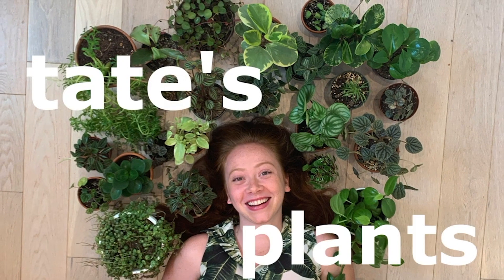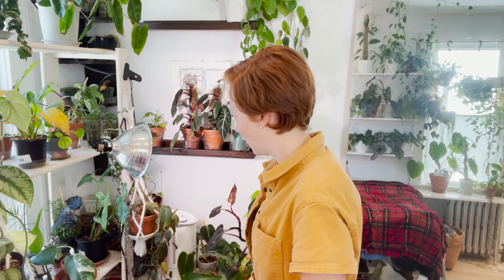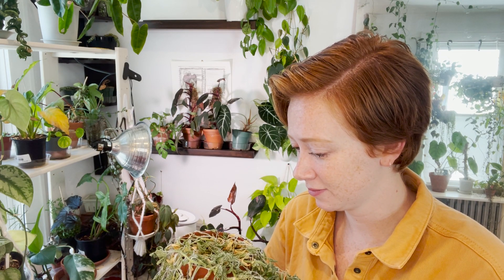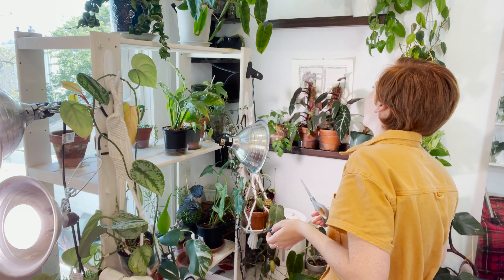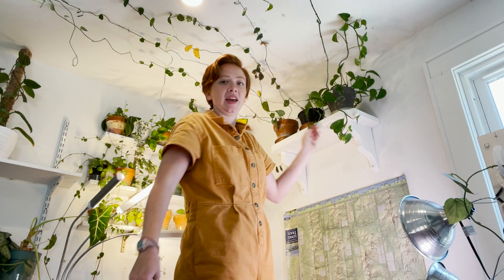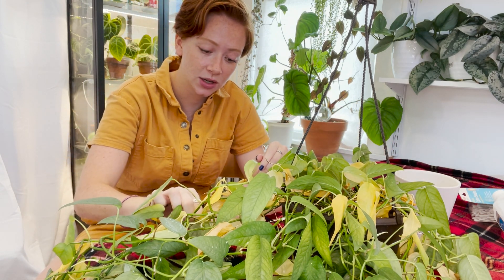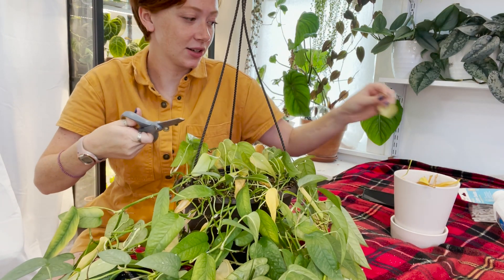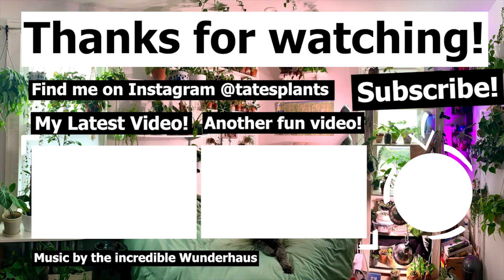FINALLY Dealing with my Plant Chores | The beginning of a LONG cleanup process